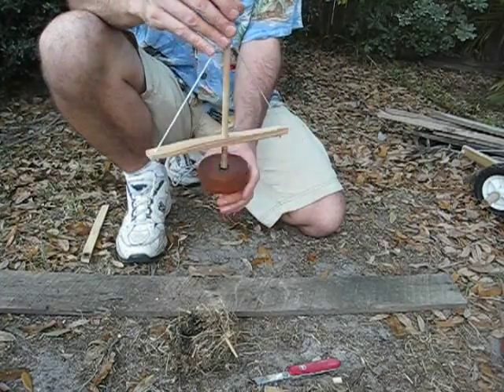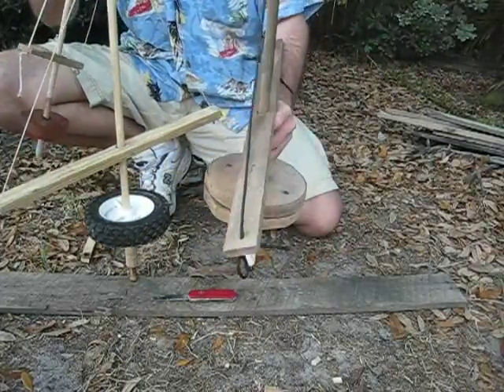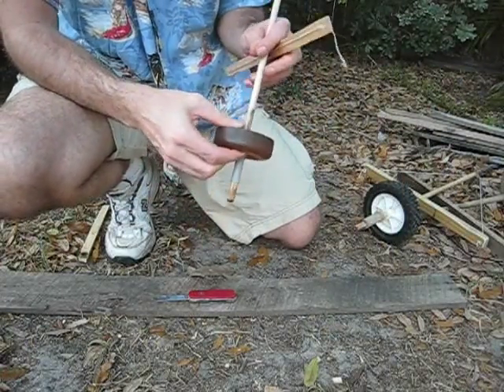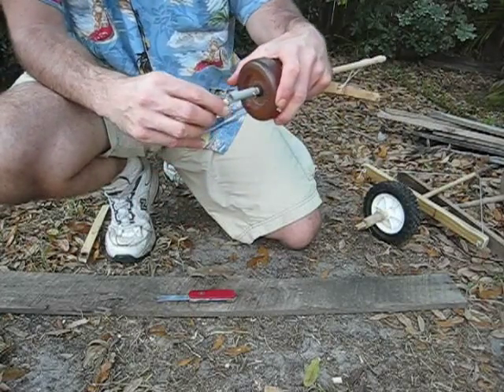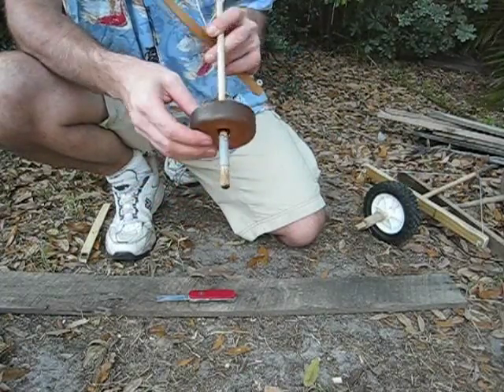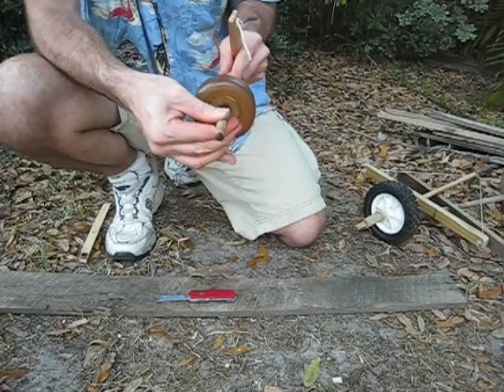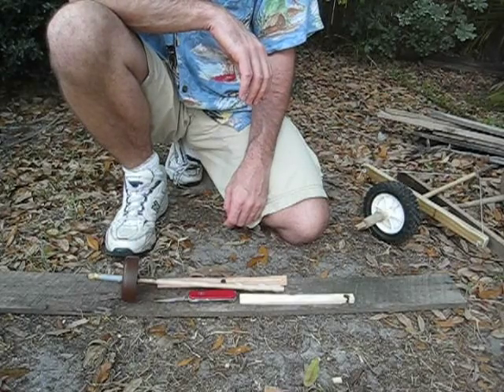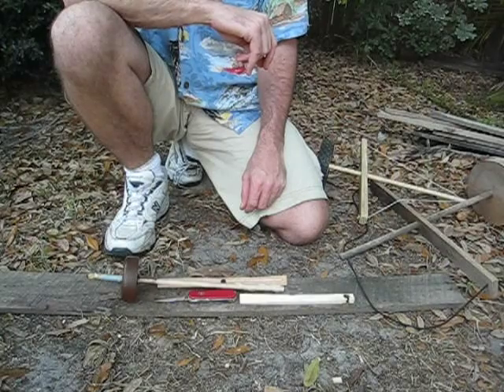Mini Pump Drill - Friction Fire Tuesday (FFT)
Friction Fire Tuesday (FFT) - Weekly friction fire practice

I managed to reduce the the size of the pump drill again.

Spindle bit is a wild weed called Dog Fennel commonly found in Florida. The fireboard was off a piece of Pine Furring Strip (a 1" x 2" x 8 foot piece costs only $0.75).